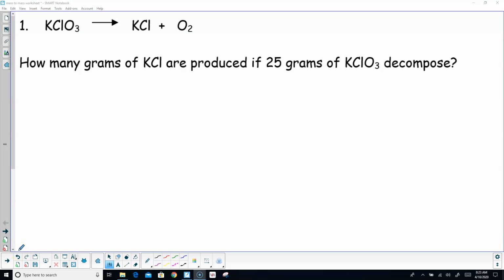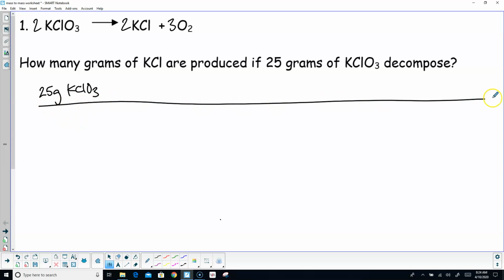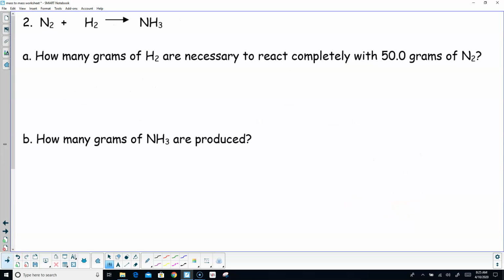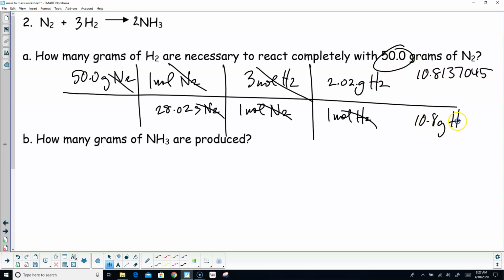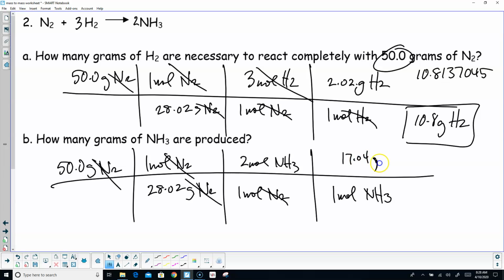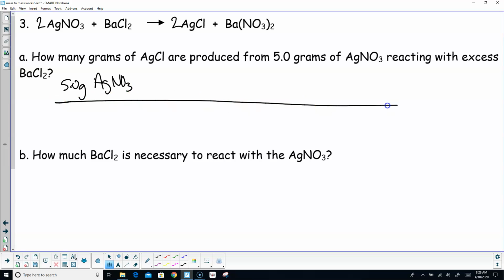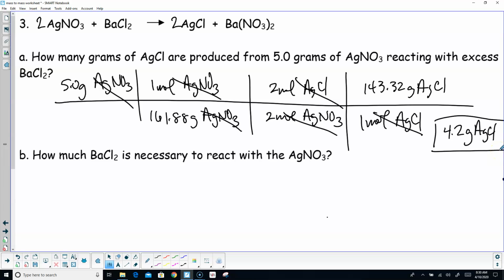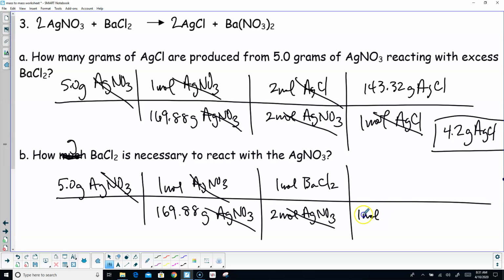Mass to Mass Stoich Worksheet KEY